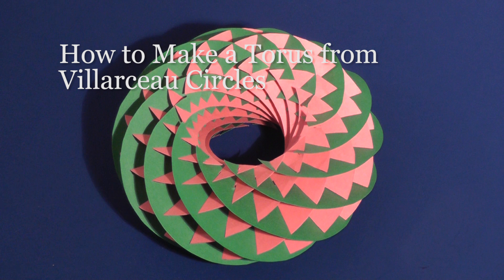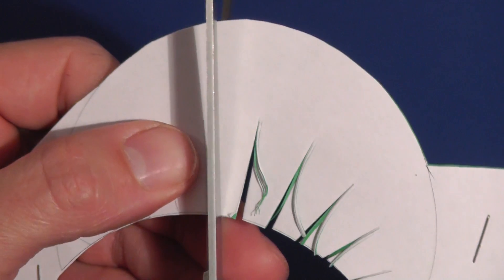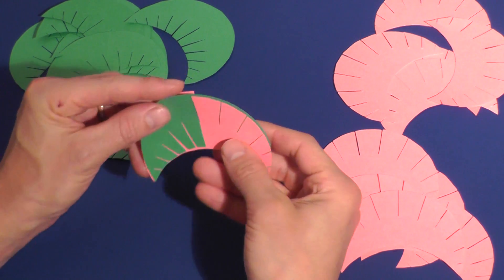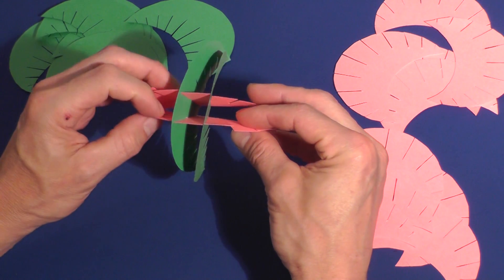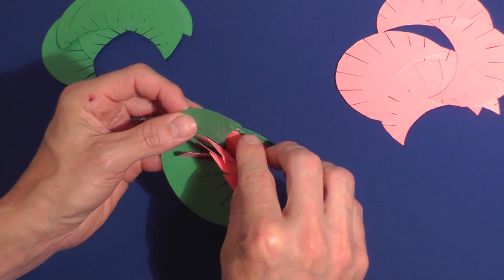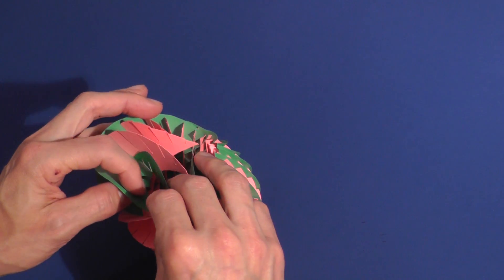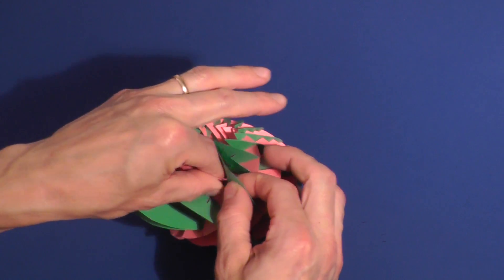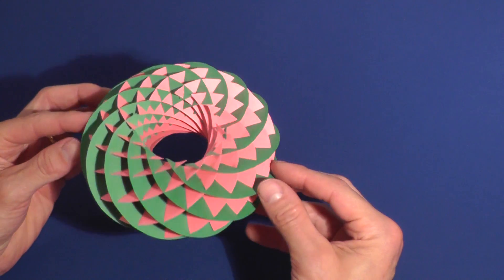How to Make A Torus from Villarceau Circles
How to make a model of a torus using pieces that are defined by Villarceau circles.